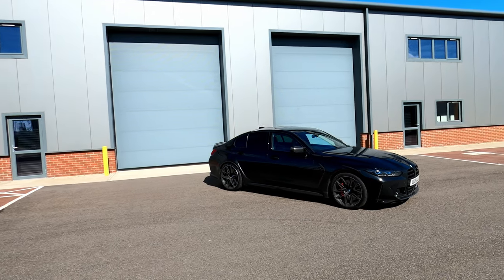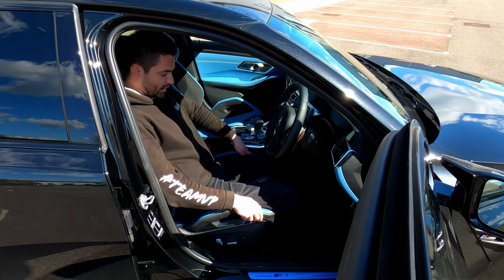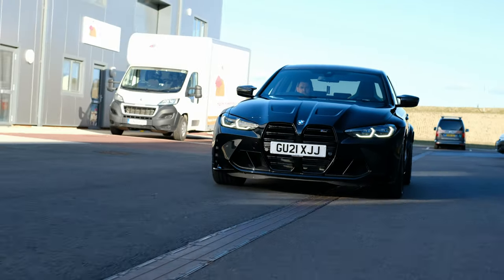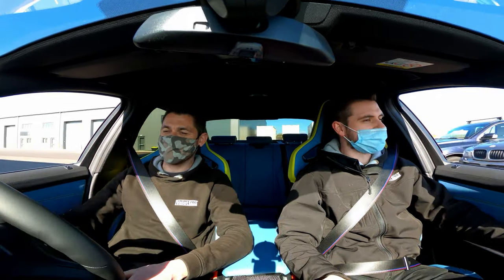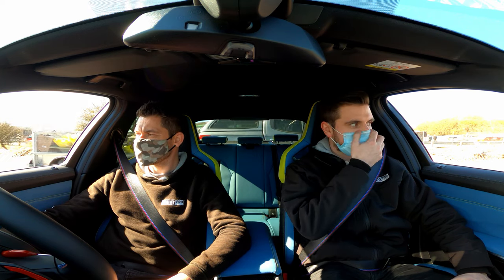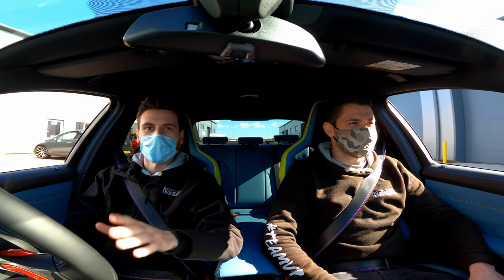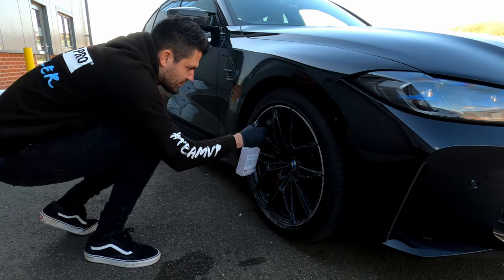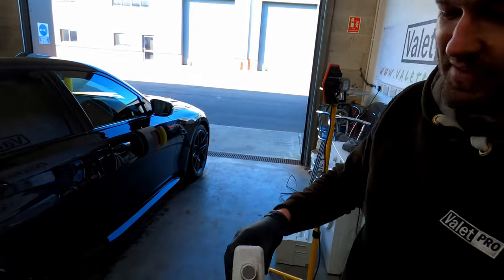NEW BMW M3 Drive, Wash & Talk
Elliott & James give a novices opinion on the new 2021 BMW G80 M3 with a first drive, wash & talk.

Thanks to BMW Chandlers Hailsham for supplying us with the car. Discover more about their branch and the motor

0:00 Walk Around
5:42 Exhaust Sound
6:45 First Drive - Elliott
17:11 James Takes The Wheel
22:11 Exterior Wash
27:17 Finishing Touches
28:48 Final Walk Around